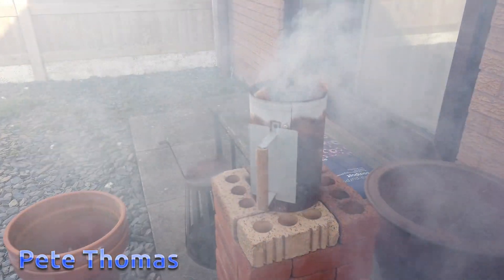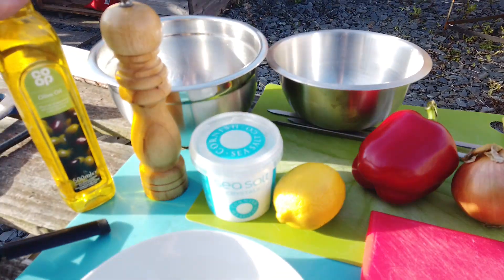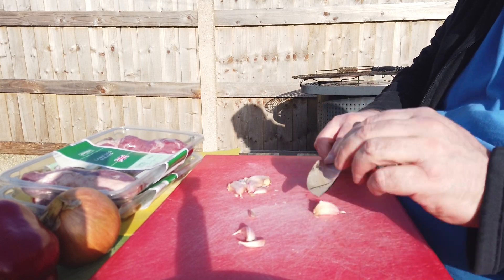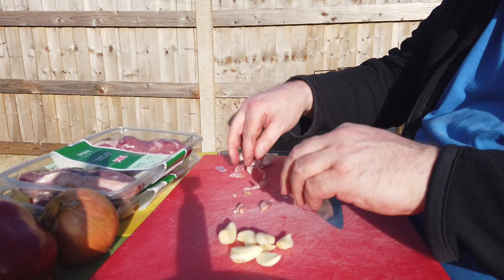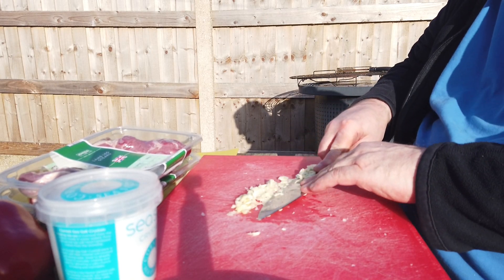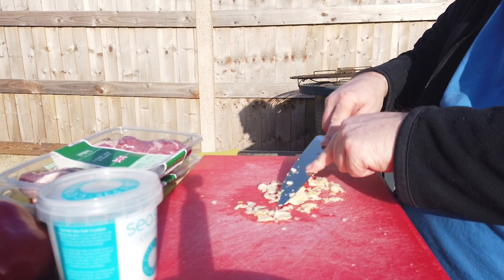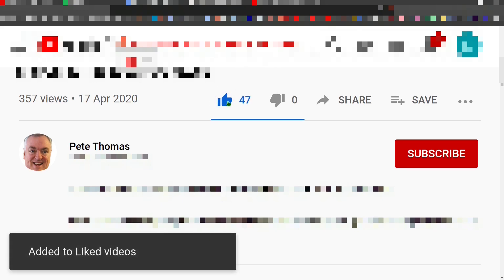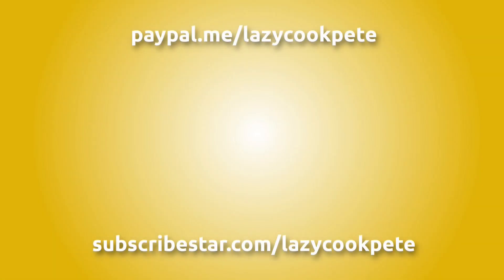How to Cook Lamb Shashlik Kebabs | 28 inch Fire Bowl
In this impromptu video I demonstrate how to cook lamb shashlik kebabs on my 28 inch fire bowl.

Ingredients:

600g lamb steak.
1 large red capsicum pepper.
1 large brown onion.
8 cloves of garlic.
The juice of one lemon.
Olive oil in equal quantity to the lemon juice.
2 teaspoons of dried oregano.

Serve on a bed of rice or in a pitta bread with salad.
Dress with garlic mayo and hot pepper sauce.